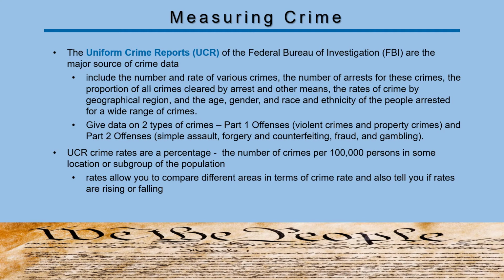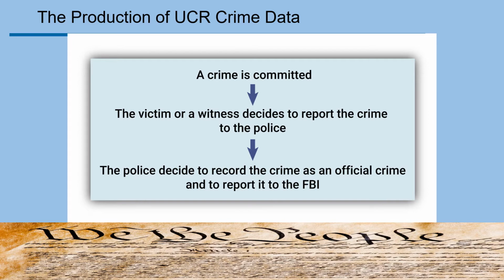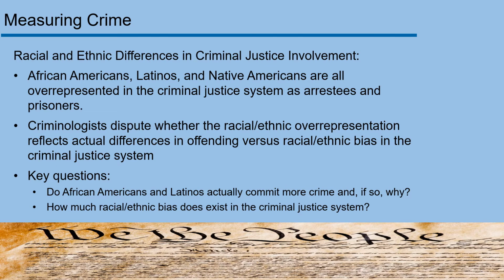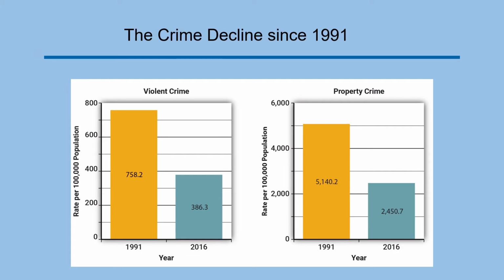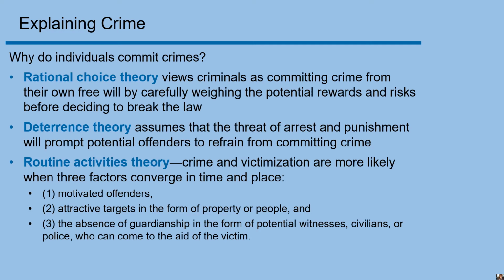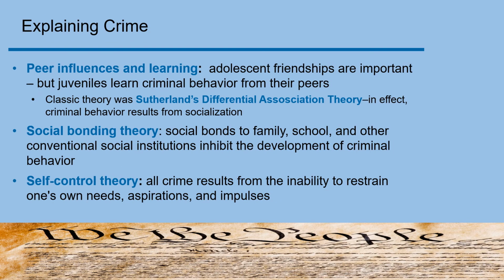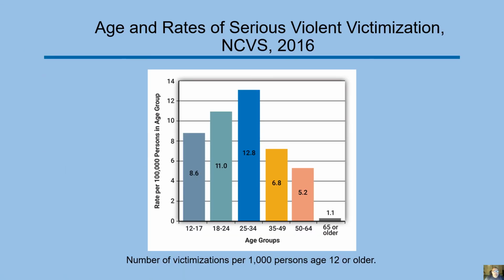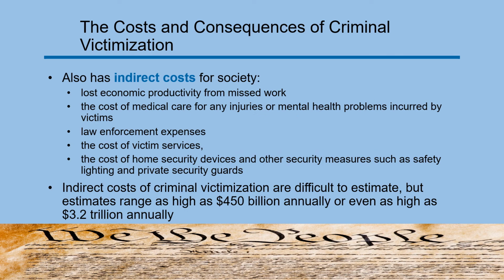CRJ 101 Week Five Feb 22 28 Lecture Video